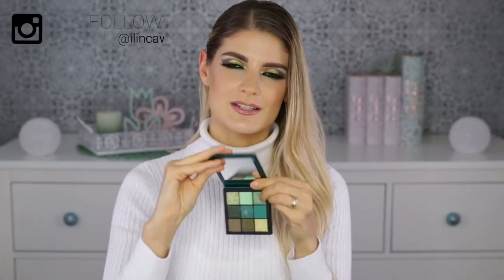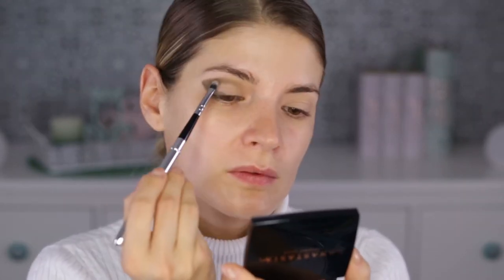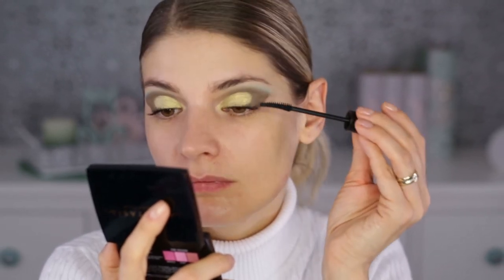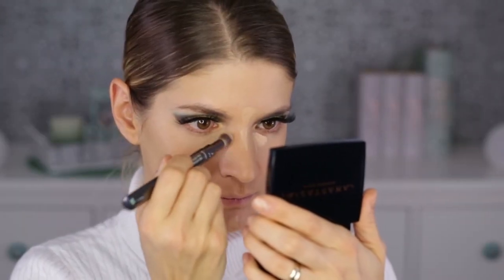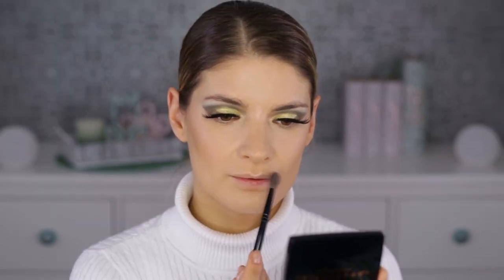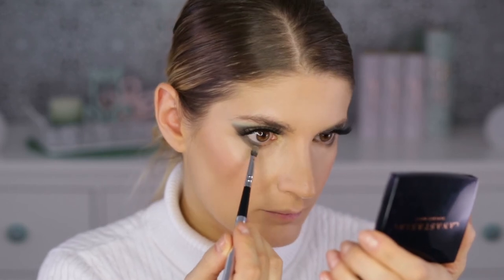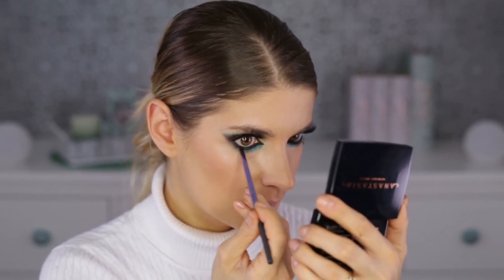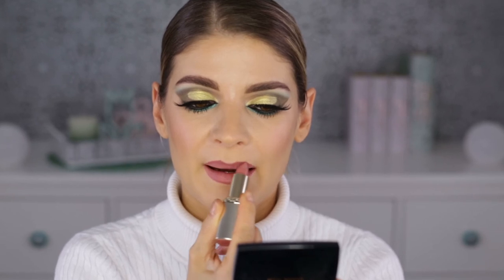Emerald Obsessions Look | ILINCA WOLFF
💕 Hi Beauties! 💕

💕 Love you! 💕

VIDEO EQUIPMENT
CANON 5D MARK III
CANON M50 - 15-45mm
SIGMA ART 50 f1.4
Walimex RingLight
Walimex Daylight 1750
Walimex Daylight1260
Rhode NTUSB Microphone